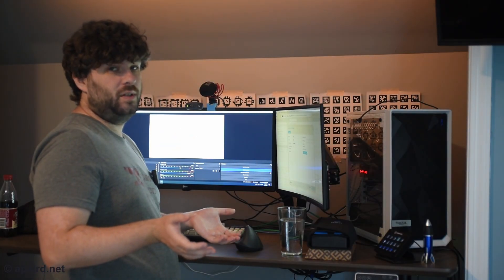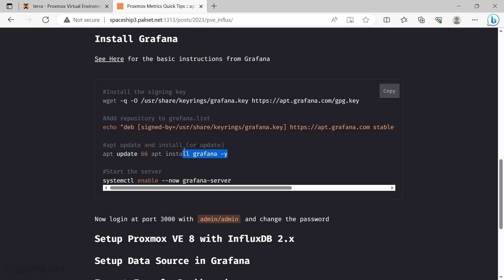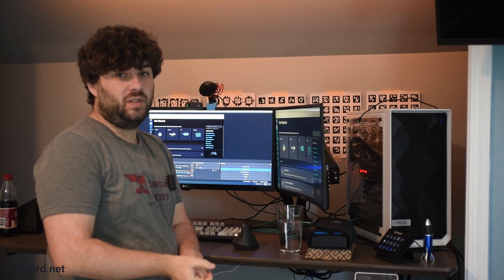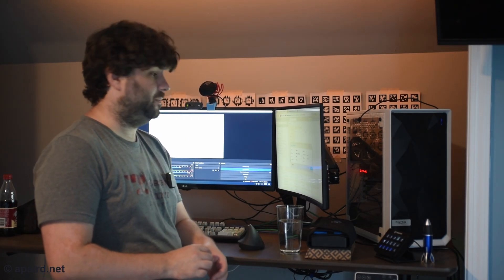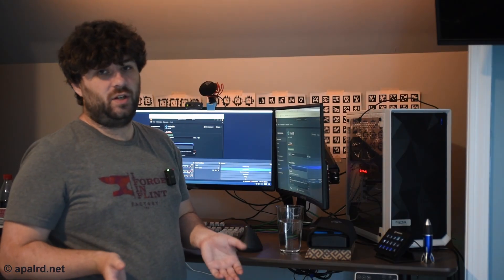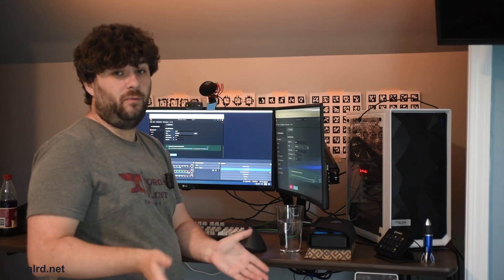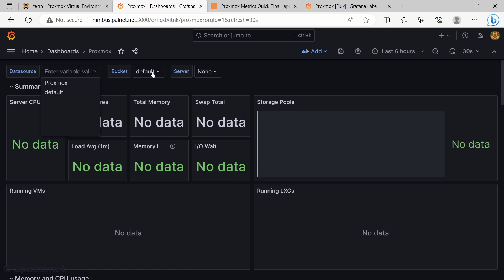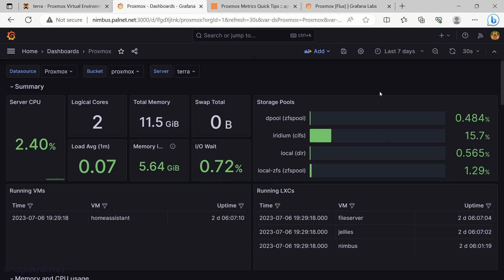Using Proxmox METRICS In Your Homelab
As an engineer, I LOVE looking at DATA! So today, I'm setting up my Proxmox system to push data to InfluxDB, where I can view it using Grafana. With this setup, I can keep track of how many resources all of my homelab services are using, which really helps when trying to size VMs, hosts, containers, etc.

Timestamps:
00:00 - Introduction
00:36 - Software Installation
02:07 - Setup InfluxDB
02:46 - Proxmox Bucket and Token
03:54 - Setup Grafana
05:38 - Grafana Proxmox Dashboard